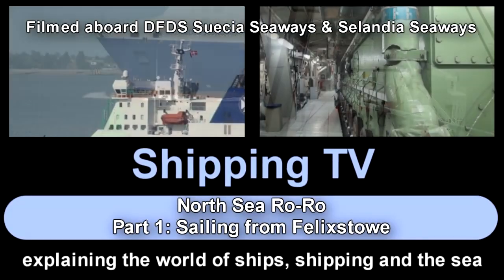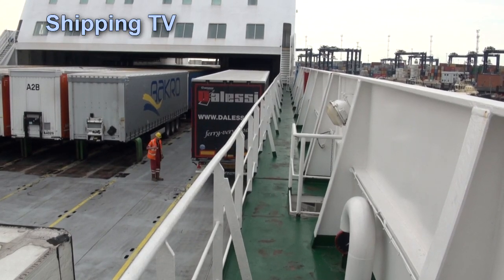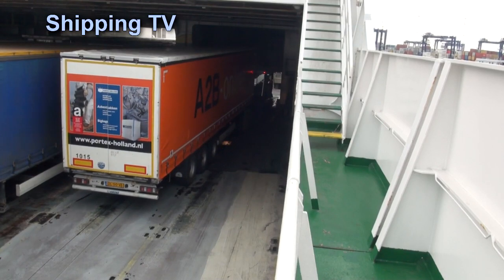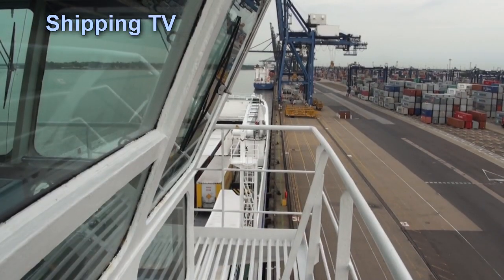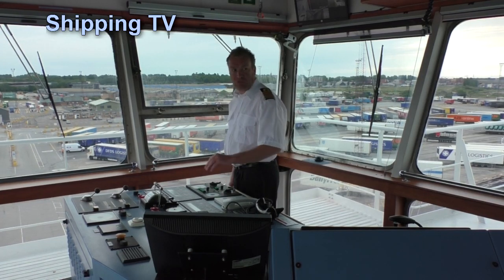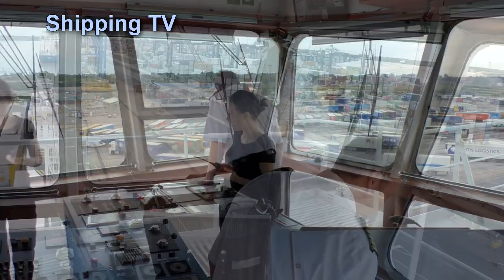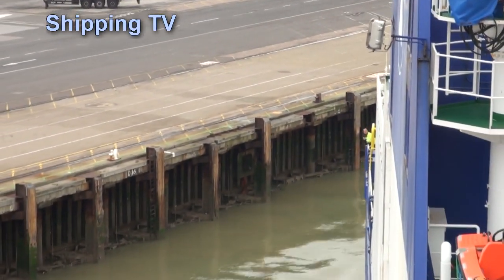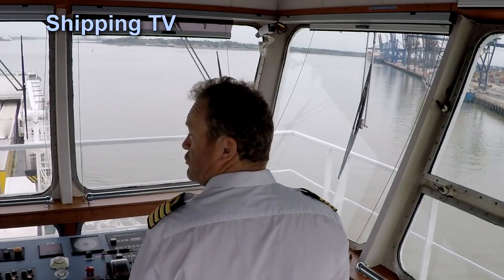NORTH SEA RO-RO, part 1: Sailing from Felixstowe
Join Shipping TV on the 16th of June 2015, aboard DFDS line's Suecia Seaways, a 197.5 metre freight-only ro-ro ferry, making her regular trip to Rotterdam.
This is the first of a multipart series, filmed aboard this vessel outbound, and aboard her sistership Selandia Seaways returning to the UK the next day.